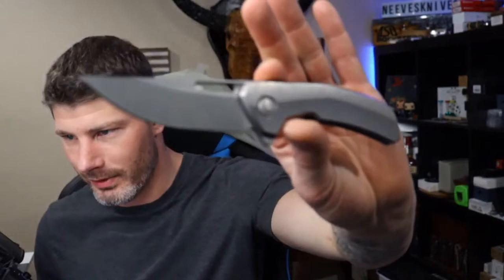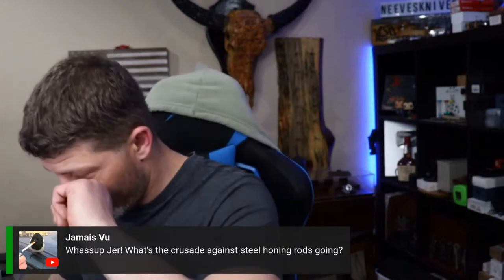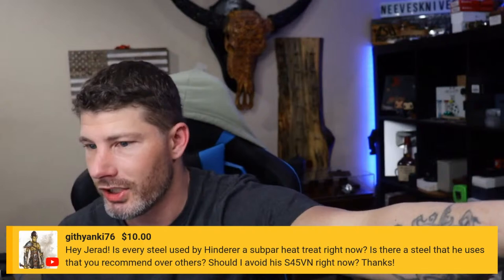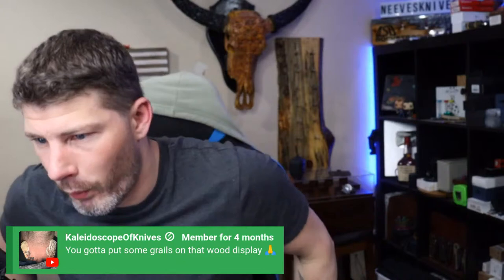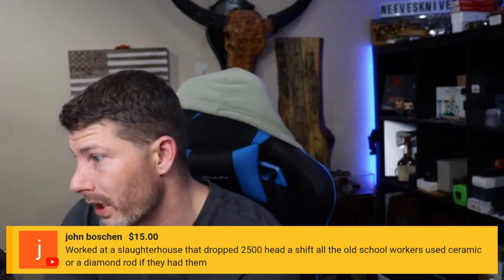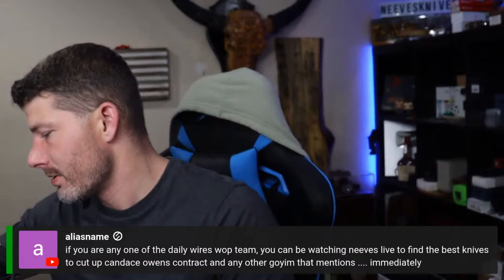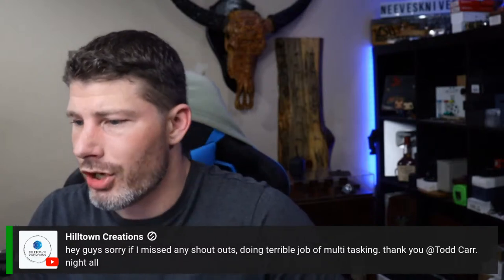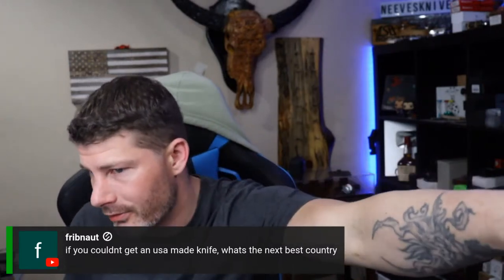Live With NeevesKnives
NEEVESKNIVES LIVE

RECOMMEND BELOW.